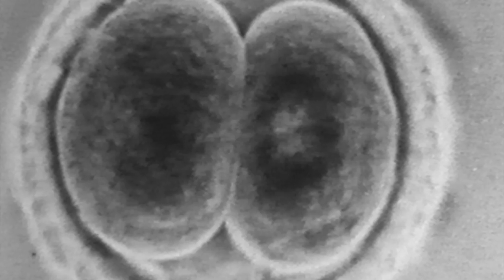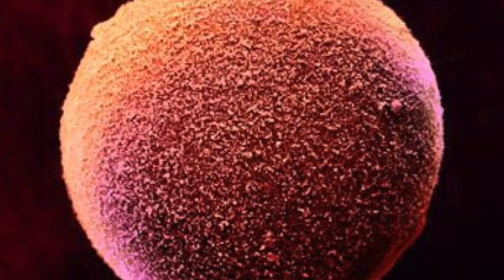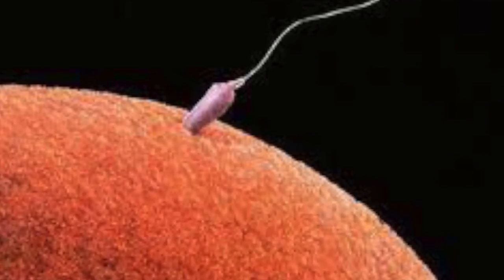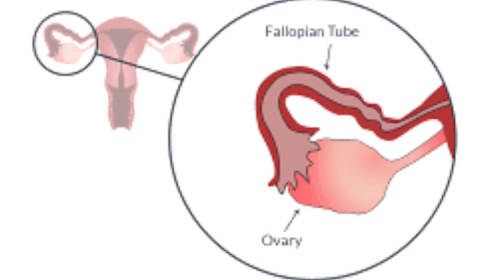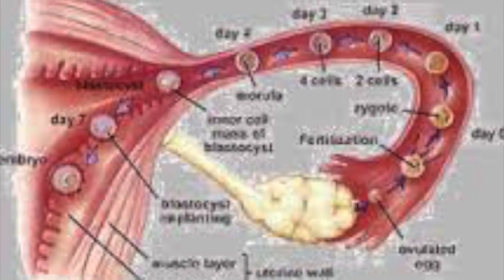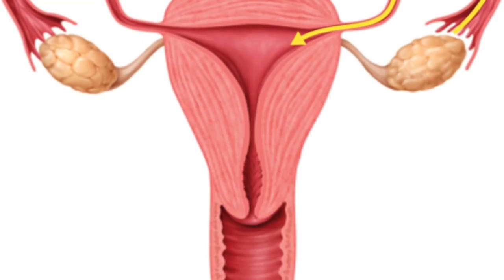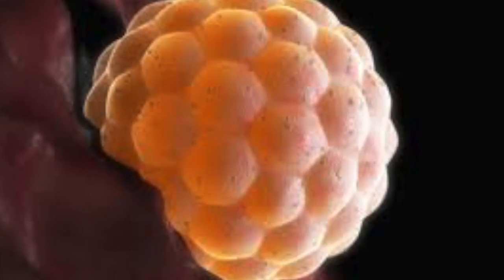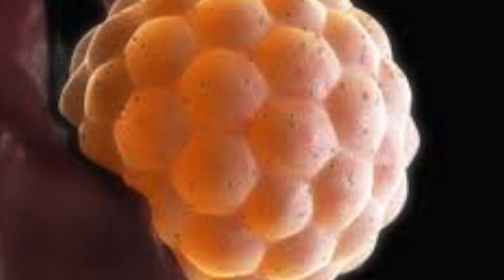Zygotic Stage Psychology Movie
This video is about Zygotic Stage Psychology Movie